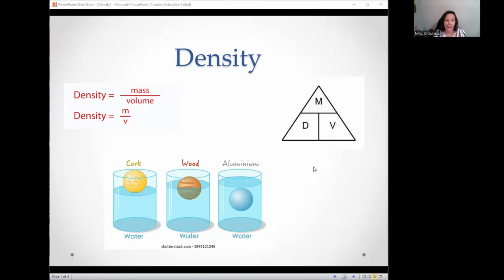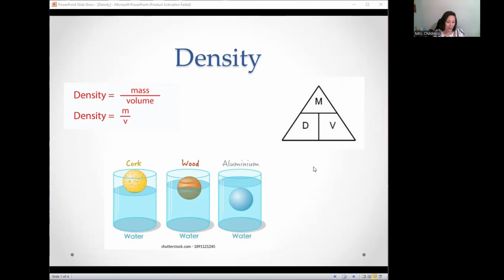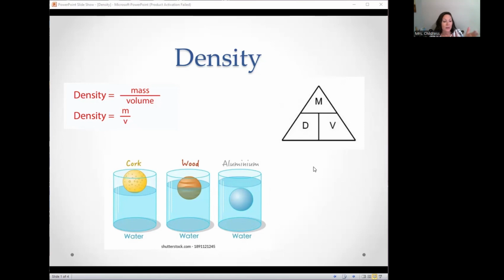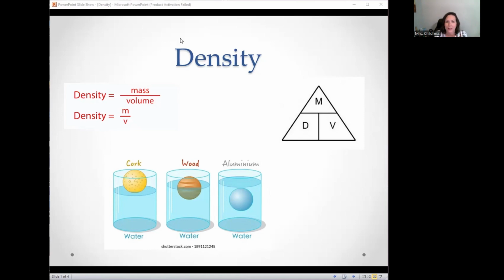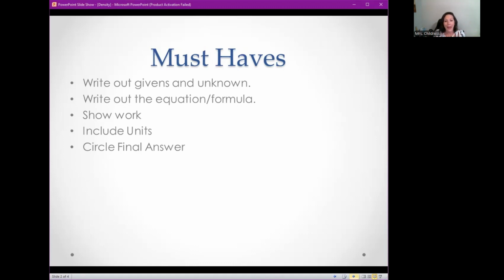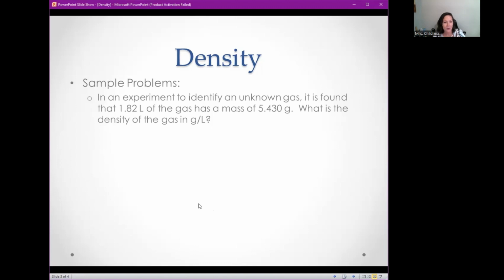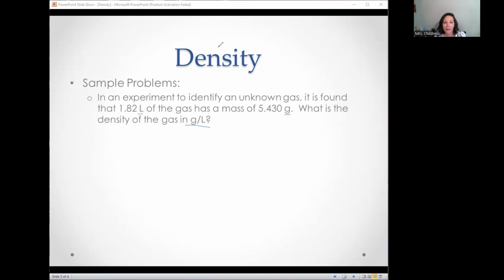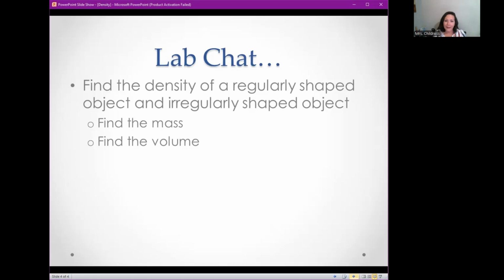Chemistry Class Sample with Mrs. Kerrie Childress!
Students will explore the fundamental principles of chemistry by comparing and contrasting matter and the mechanisms of its interactions. This course will investigate chemical reactions and the role of energy in those reactions.  Topics include, but are not limited to:  measurement, atomic structure, electron configuration, the periodic table, bonding, gas laws, properties of liquids and solids, solutions, stoichiometry, acids and bases and nuclear chemistry.

Virtual and traditional laboratory techniques will be used to obtain, organize and analyze data.  Students will develop good methods of problem-solving and proper laboratory technique. Mrs. Childress makes course content meaningful and engaging by periodically performing labs during class time; students are also able to join in a super-virtual-lab-experience when possible. It’s great fun for all!